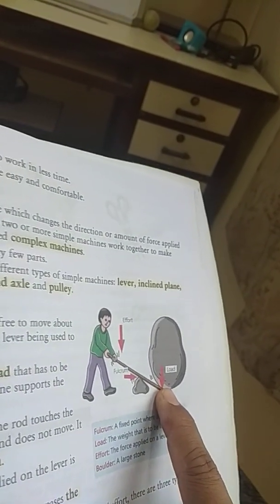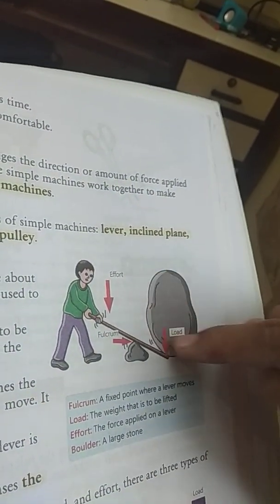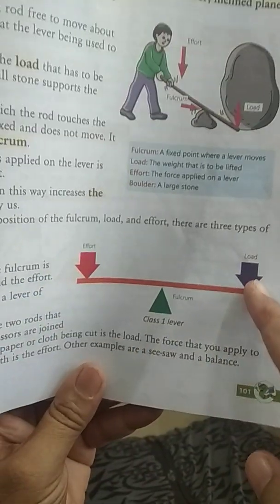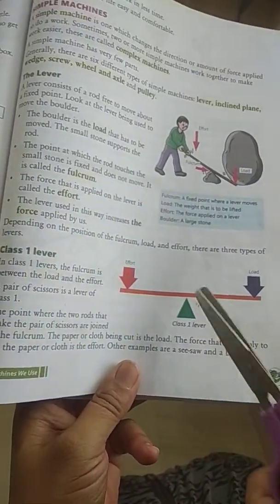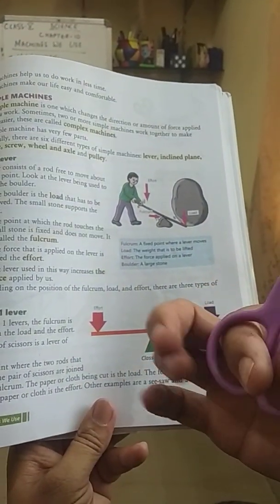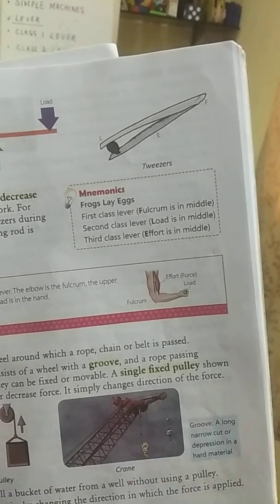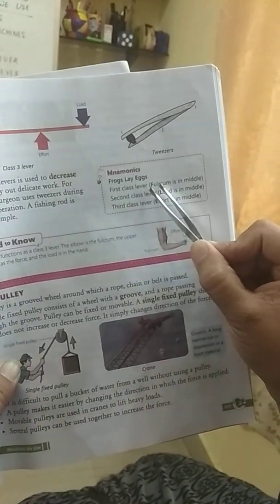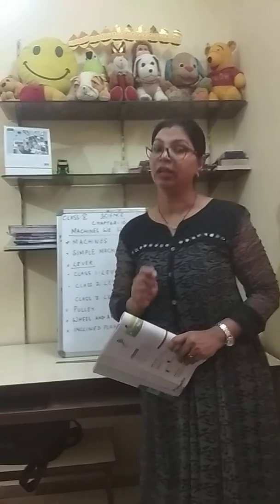class V chapter 10 science